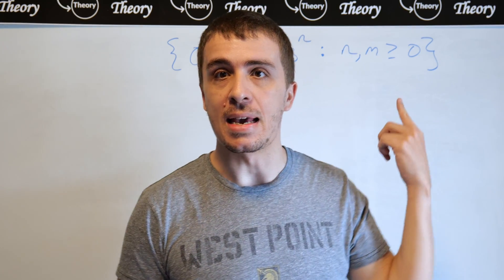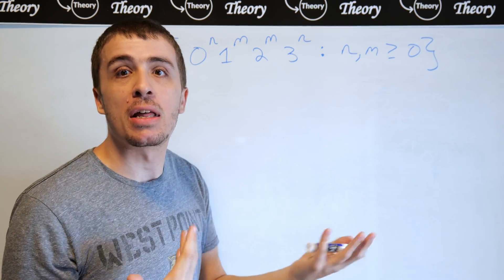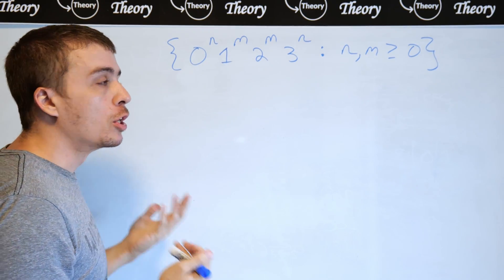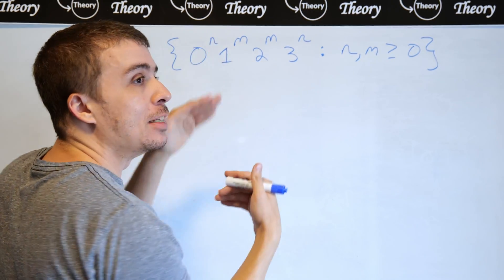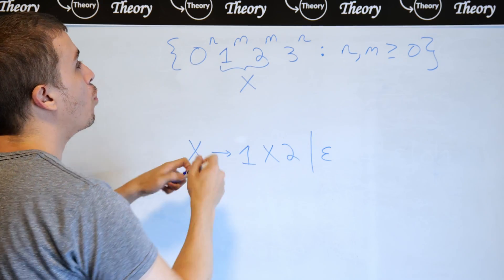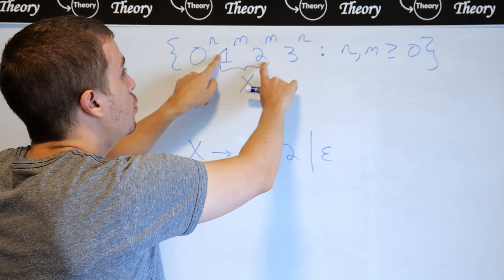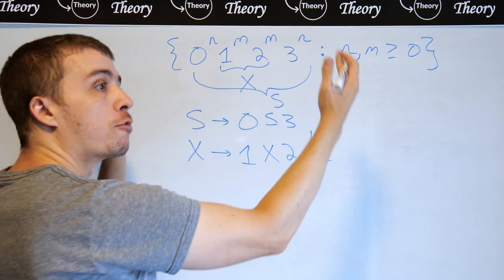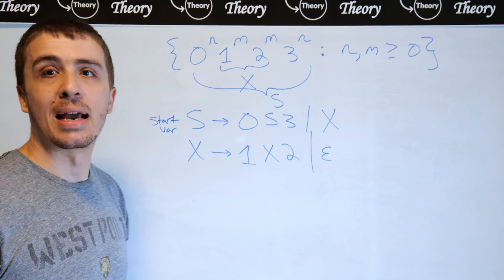Context-Free Grammar (CFG) Example: Nested Pairs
Here we create a context-free grammar (CFG) for the set of all strings of the form 0^n 1^m 2^m 3^n, where n, m are at least 0. This is often called "nested pairs" because the n's are on the outside, and the m's are on the inside. We can effectively just make a CFG for the canonical context-free language 0^n 1^n, and modify it to first handle the 0's and 3's, and then once those are done, transfer control to another variable to handle the 1's and 2's, since m and n are unrelated to each other.